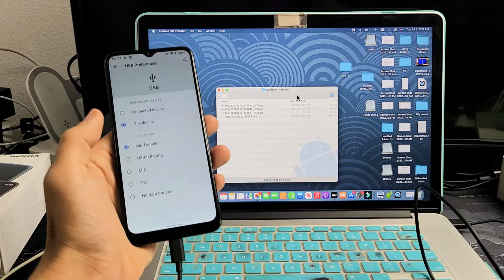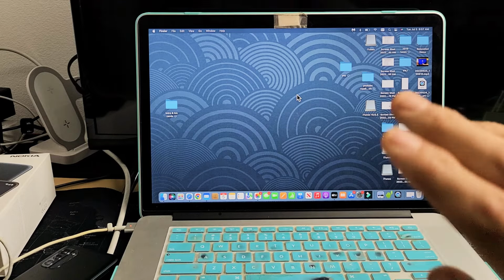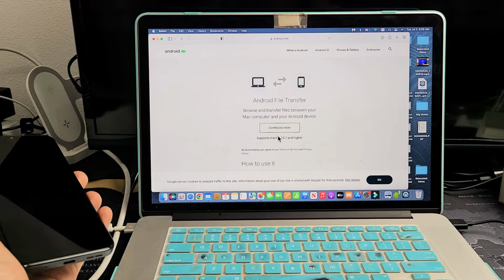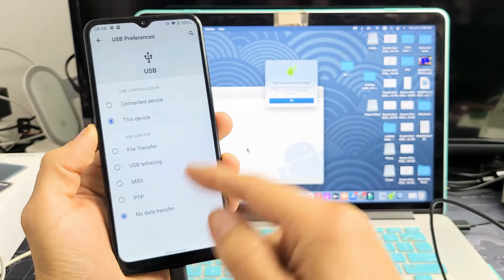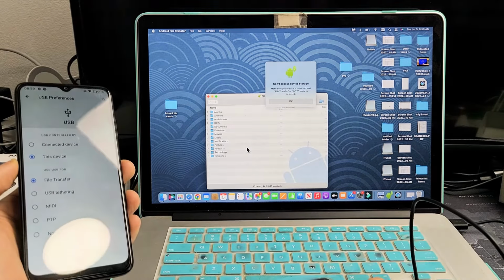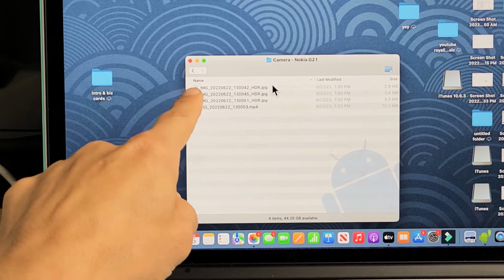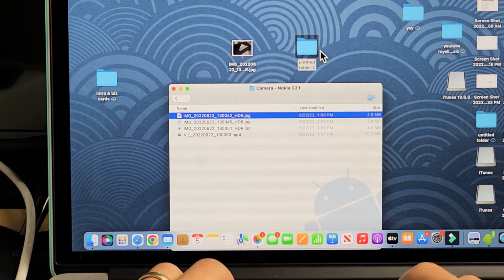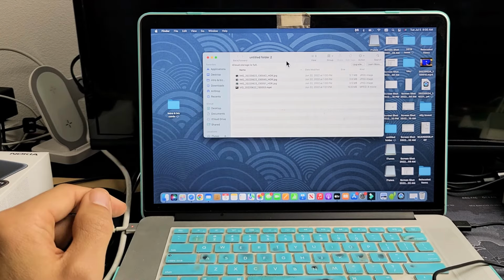Nokia G21/G20: How to Copy Photos & Videos to MacBook, iMac, Apple Computer (No iTunes)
I show you how to transfer (copy, move, download) files such as photos and videos from a Nokia G21 smartphone (same for G20) to a MacBook, iMac, Apple computer via charging cable. I hope this  helps.

Nokia G21 Dual-SIM Factory Unlocked International Version